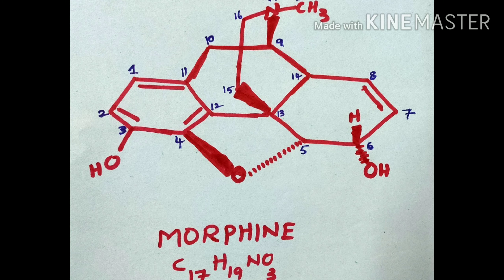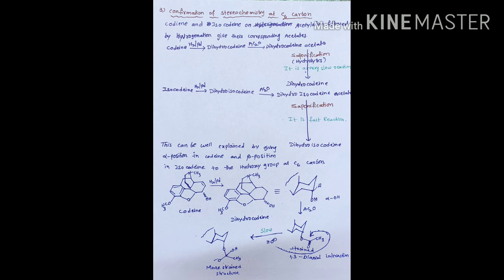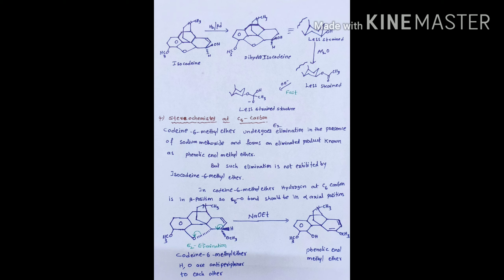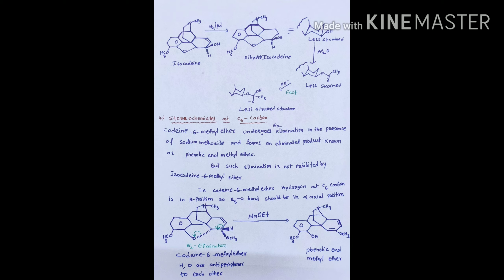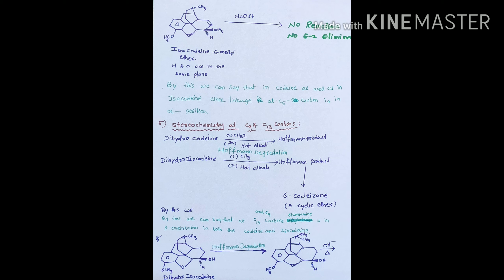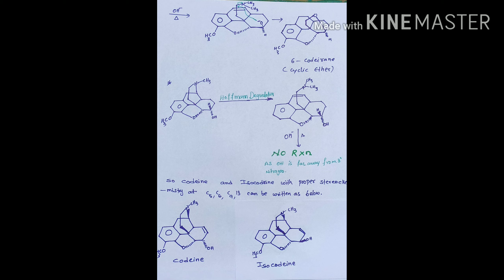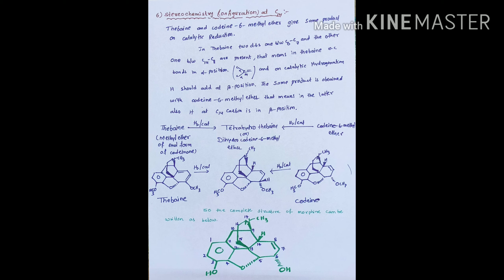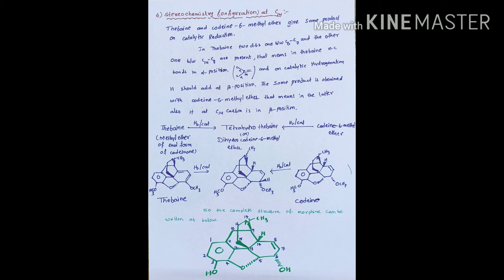STEREOCHEMISTRY OF MORPHINE,M.SC CHEMISTRY#ALKALOIDS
STEREOCHEMISTRYOF MORPHINE#morphine structure